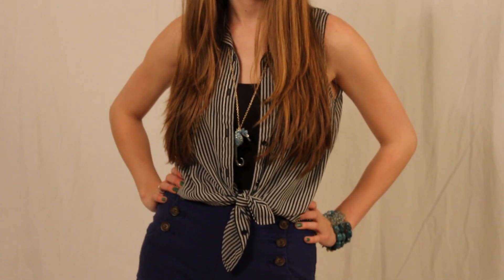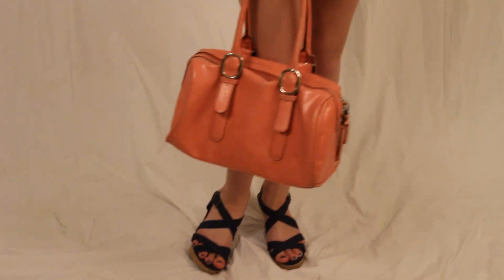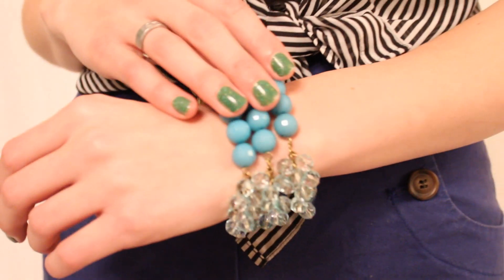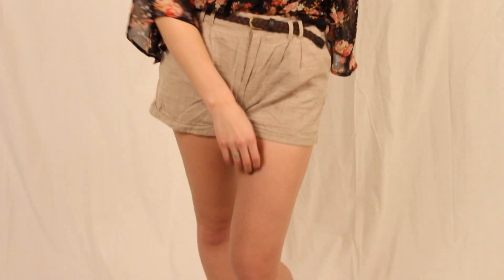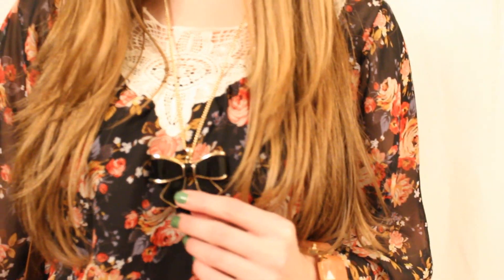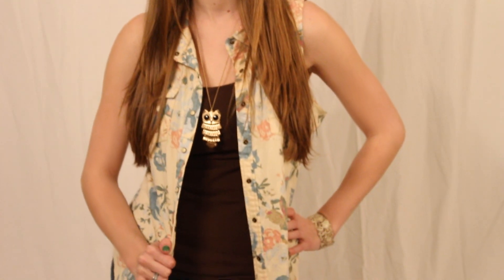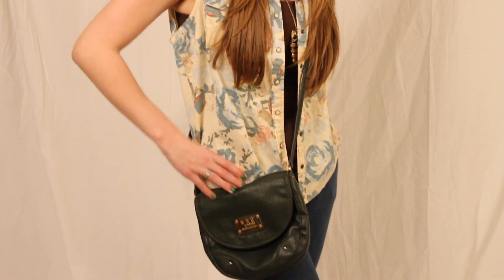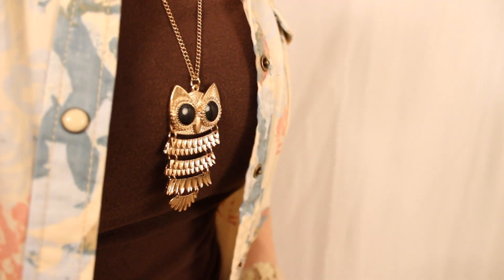Spring Outfit Ideas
Here are three of my favorite spring outfits that I'm sure I will be wearing a lot this season.

All products in this video were purchased by me. I am not being paid for this video.

FIRST OUTFIT
Striped Tank Top: Forever21
Blue Shorts: Forever21
Blue Wedges: Payless Shoesource
Seahorse Necklace: Forever21
Bracelet: Charming Charlie
Nailpolish: China Glaze's Starboard and Fairy Dust
Pink Bag: Meijer

SECOND OUTFIT
Floral Top: Forever21
Brown Shorts: Forever21
Bow Necklace: Forever21
Bracelet: Charming Charlie
Hat: Charming Charlie
Brown Bag: Primark
Sandals: Payless Shoesource

THIRD OUTFIT
Floral Tank Top: Charlotte Russe
Jeans: Forever21
Lace Shoes: Walmart
Bracelet: Forever21
Owl Necklace: Forever21
Green Bag: Goodwill